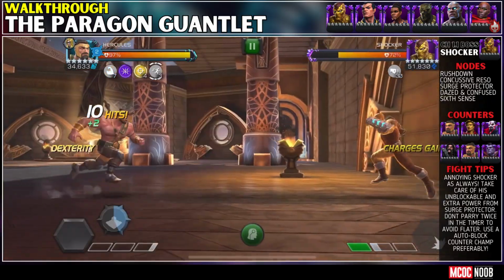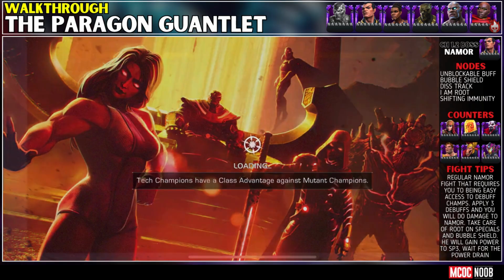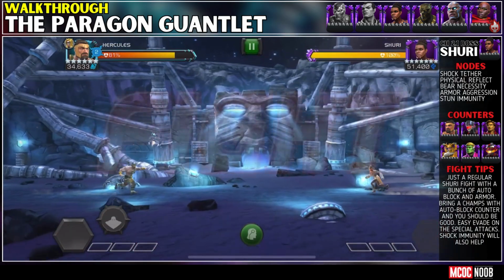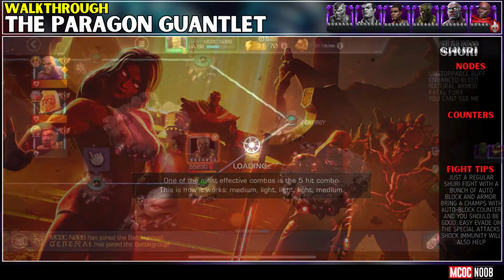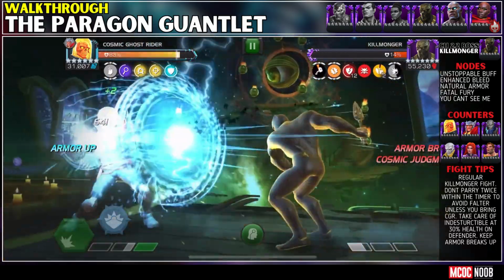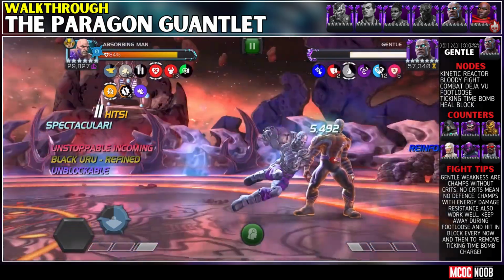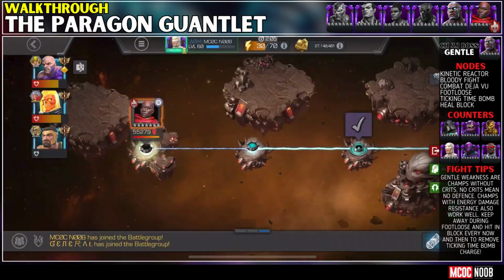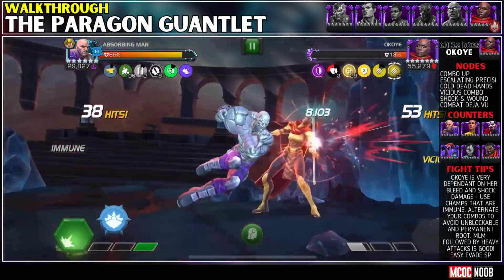Paragon Gauntlet - All Bosses - Walkthrough - Jan 2025 - MCOC - Gentle - Okoye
Hey Guys, Quick Completion guide for Paragon Gauntlet  - Enjoy:

00:00 Shocker
01:27 Namor
02:18 Shuri
03:28 Killmonger
04:40 Gentle
06:23 Okoye